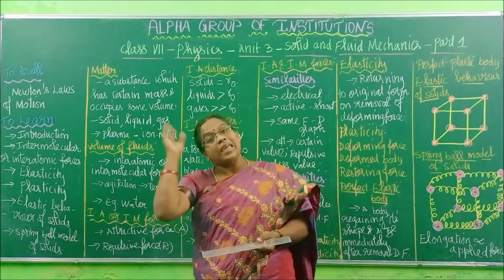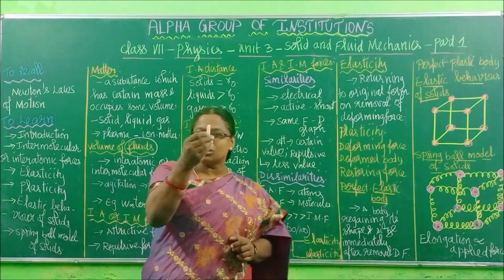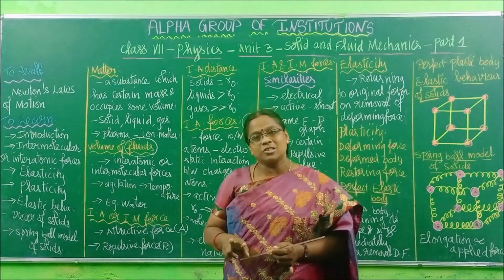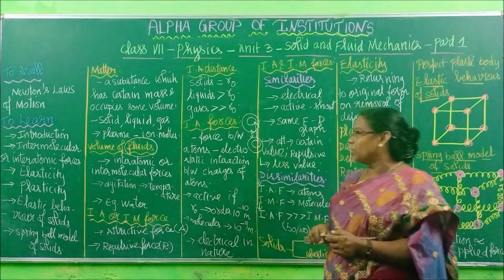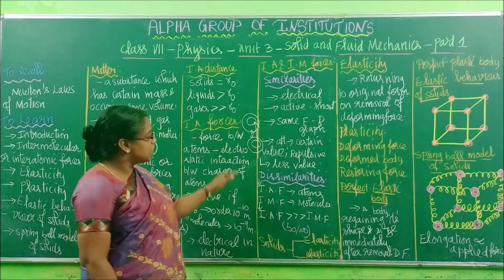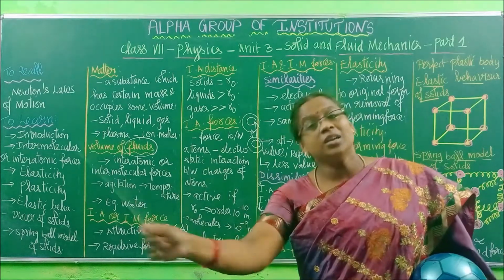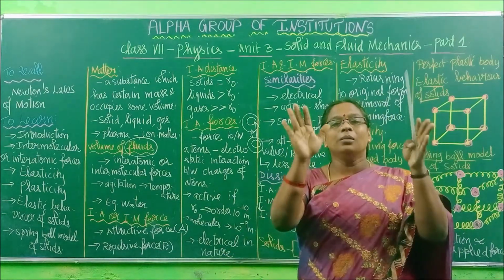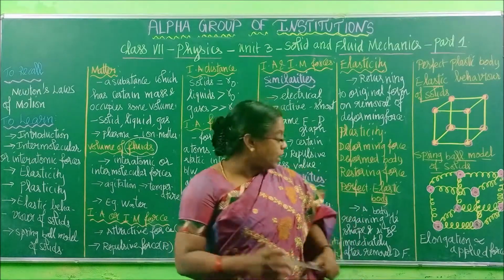GRADE VII PHYSICS UNIT 3 SOLID AND FLUID MECHANICS PART 1